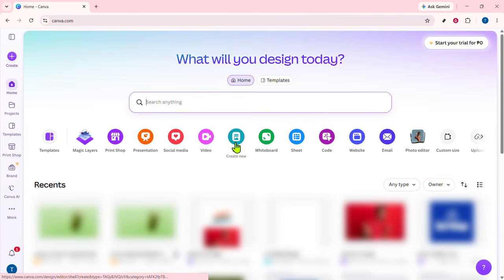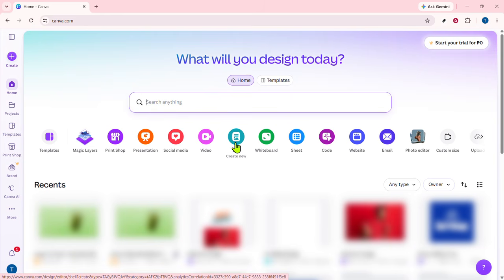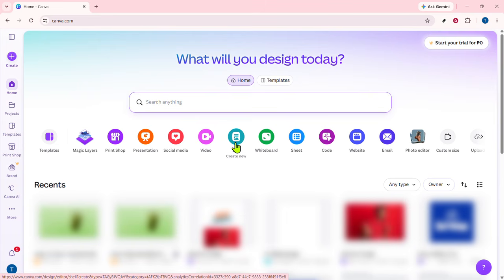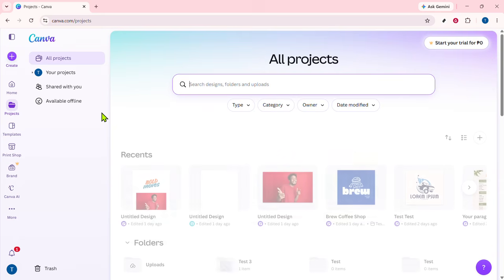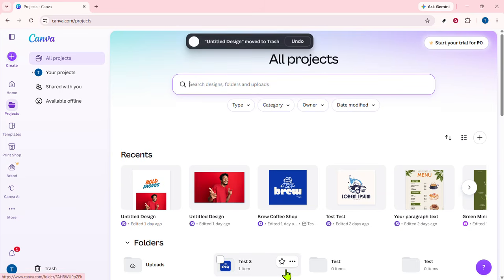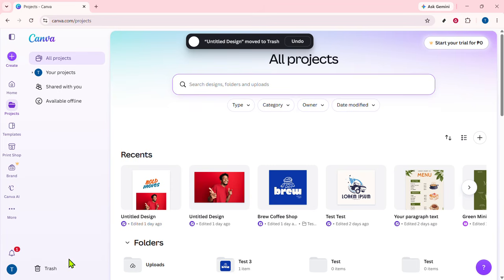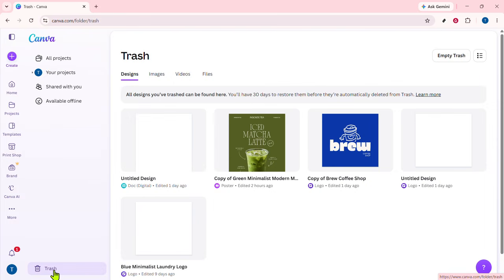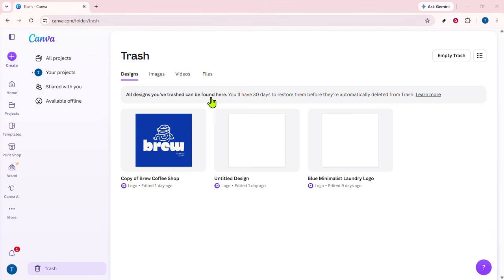How to Permanently Delete Designs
How to Permanently Delete Designs in Canva

In today’s video, we cover how to permanently delete designs in Canva quickly and easily. If you want to remove old or unwanted projects from your Canva account for good, this beginner-friendly tutorial will show you exactly how to permanently delete your designs and keep your workspace organized.

In this tutorial, you'll learn:
✅ How to remove designs from the Canva Trash
✅ The difference between deleting and permanently deleting a design
✅ Tips for organizing and managing your Canva projects

Whether you're cleaning up old presentations, social media graphics, business documents, or personal projects, permanently deleting unused designs can help you keep your Canva workspace neat and clutter-free.